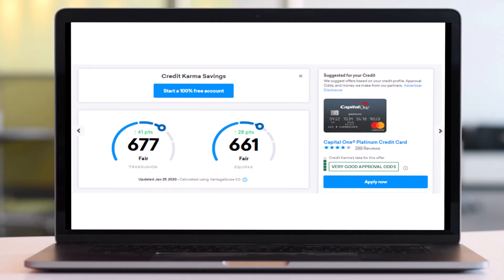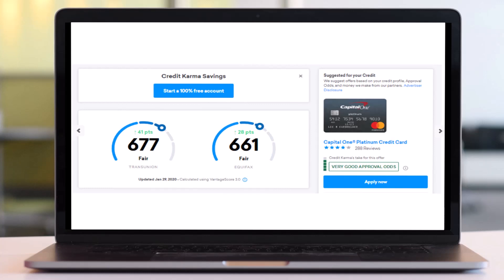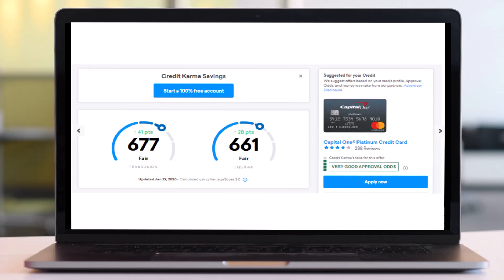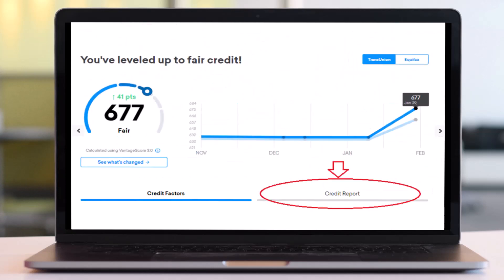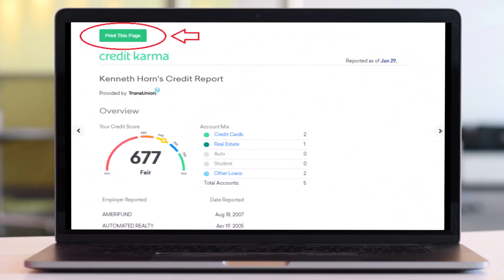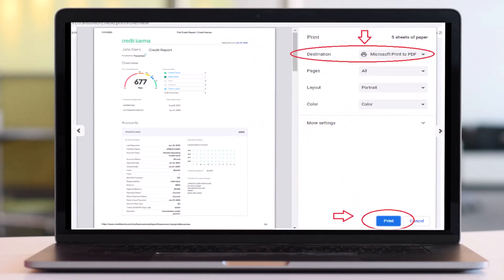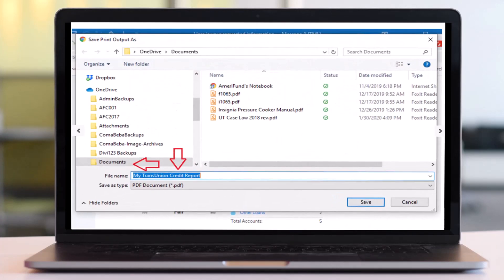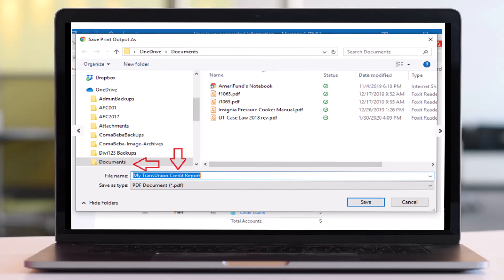How to Get Credit Report on Credit Karma | 2023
In this video, I will guide you on How to Get Credit Report on Credit Karma.